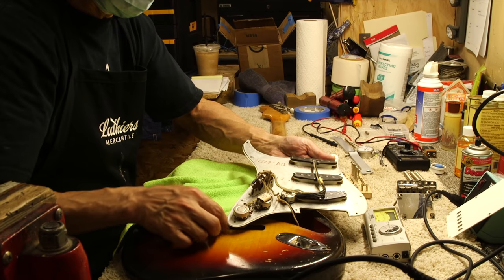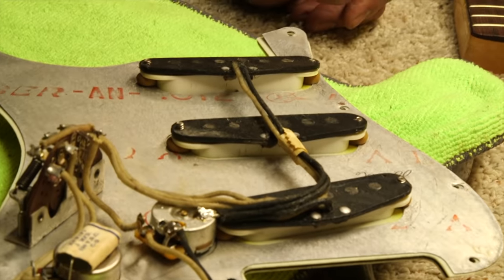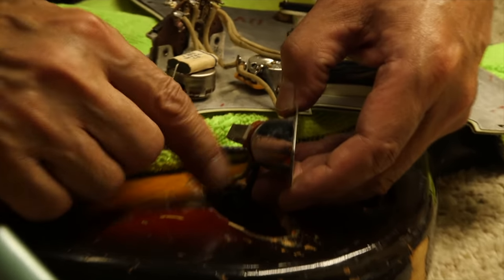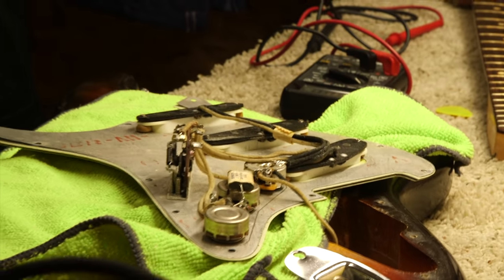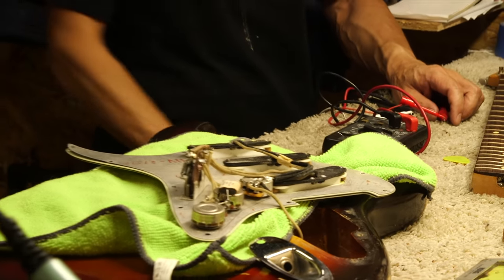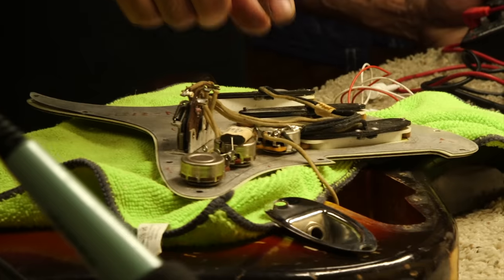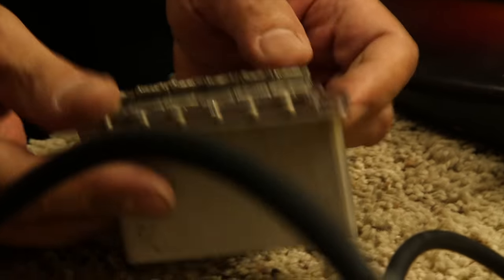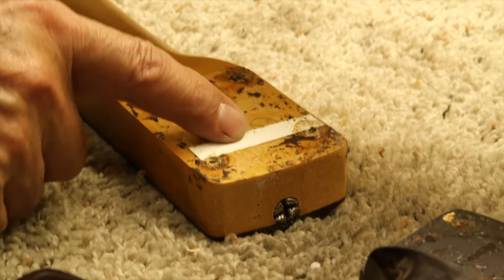Norman Harris Finds And Opens A Rare Vintage Fender Slab Board Stratocaster | 1960 | Serial:# 51869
Recently at Norman's Rare Guitars a 1960 Slab Board Stratocaster came into the shop-Norman and friends open the stratocaster to see what's inside and see if everything adds up.  Some work has been done on the guitar but nevertheless she is a rarity.

Confessions of a Vintage Guitar Dealer: The Memoirs of Norman Harris:

Norman's Rare Guitars: Softcover Book: